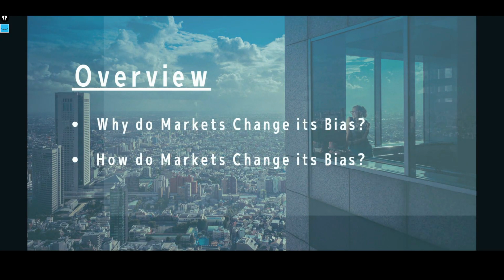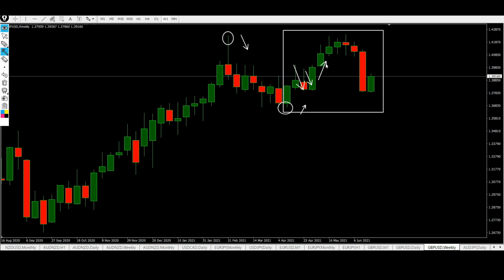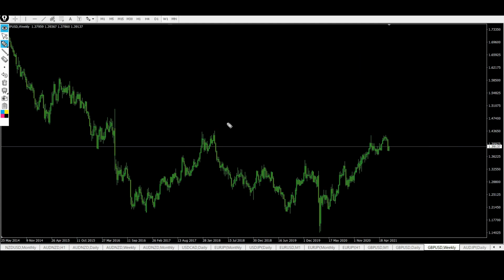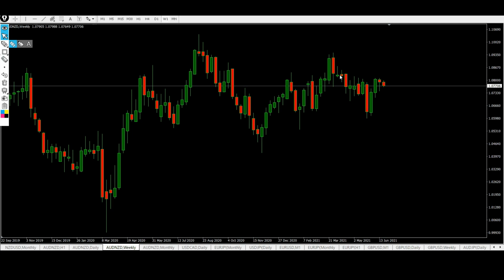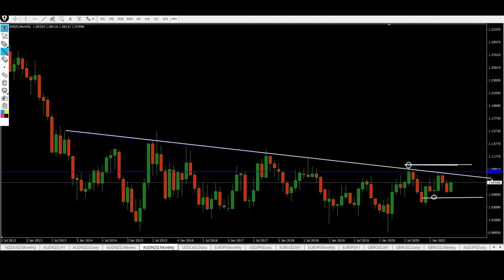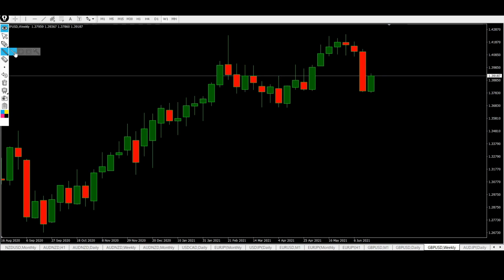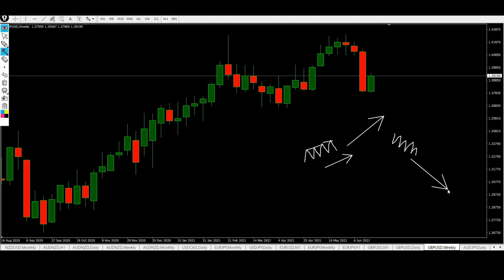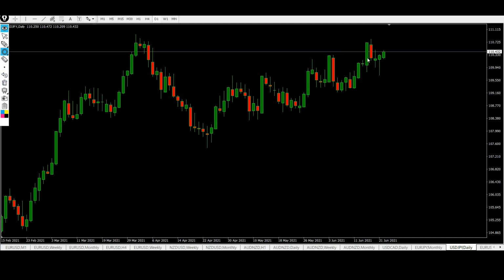Forex Price Action Trading Course Part 2 | Lesson 1: How to Gauge the Market Bias Consistently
Forex Price Action Trading Course Part 2 | Lesson 1: How to Gauge the Market Bias Consistently explains how to apply basic price action analysis beyond the basics in order to gauge the market bias more accurately and more importantly, consistently. This lesson covers "Why markets change its Bias", then goes on to explain the basic ways in which a trader can identify a change in the market Bias.

Forex Price Action Trading Course is a 2 part course.

Time Stamps:

0:00 Lesson Overview
0:47 Why Markets Change its Bias
6:00 How Markets Change its Bias
17:16 Next Lesson Preview